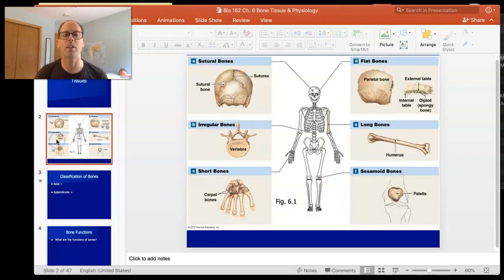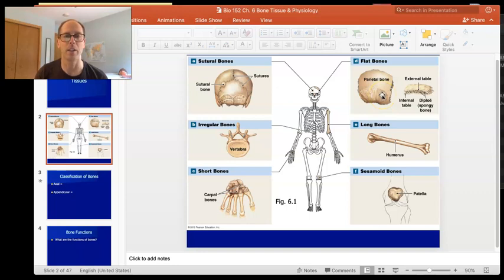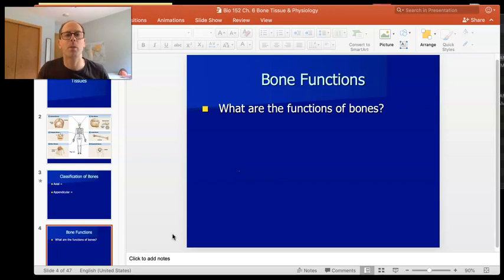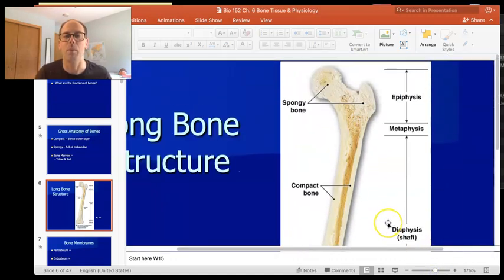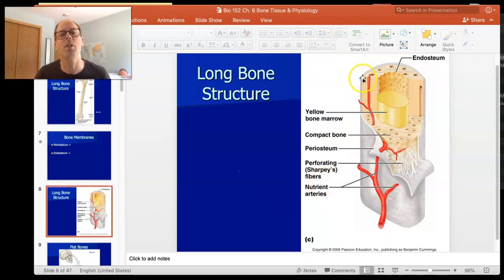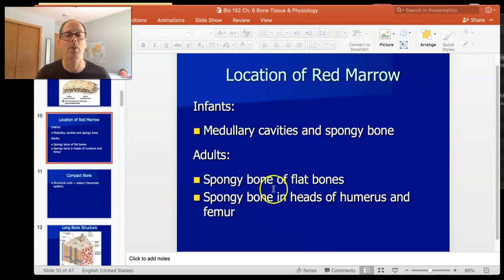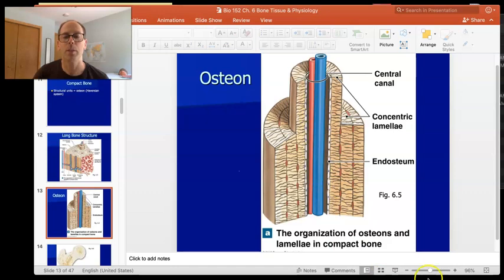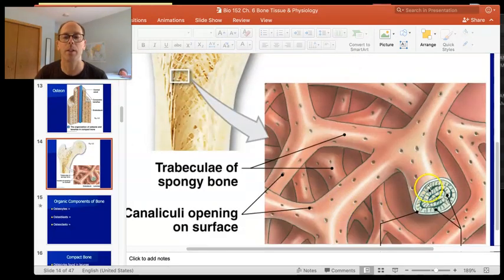Bone Structure and Microanatomy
This video discusses the structure of bones and the microanatomy of bone tissue.